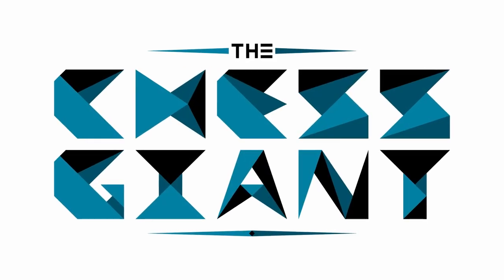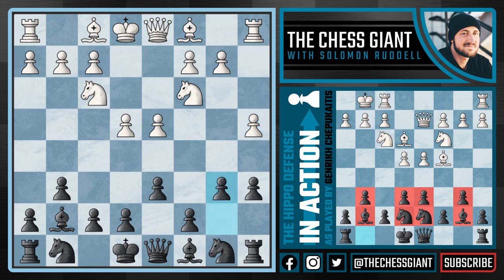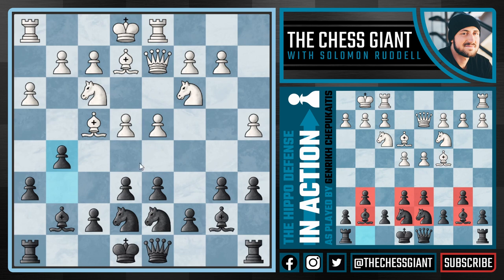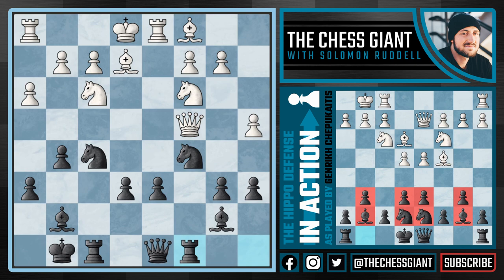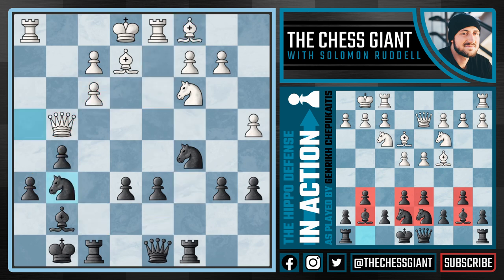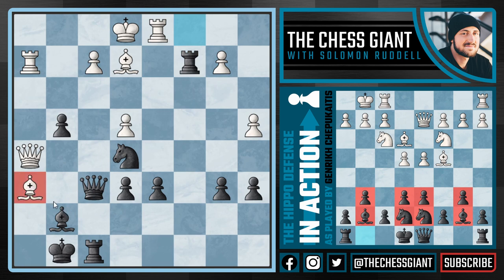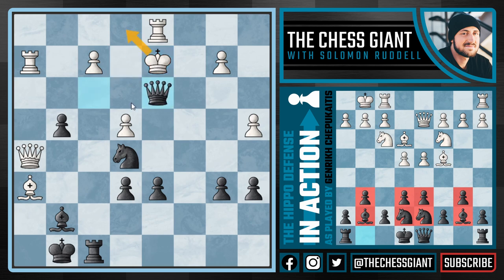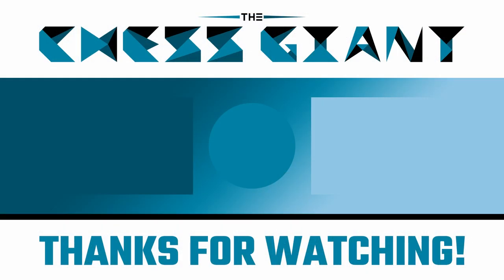Chess Openings: DANGEROUS + RARE Hippopotamus Defense! Learn to ATTACK with Hippopotamus Defense!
There are many strong chess openings for black against either e4 or d4. These chess openings include e5, the French Defense, Pirc Defense, Scandinavian Defense, Caro-Kann Defense, Alekhine Defense, Sicilian Defense, Nimzo-Indian Defense, Benko Gambit, King's Indian Defense, Budapest Gambit, Old Benoni Defense, Modern Defense, Bogo-Indian Defense, and Slav Defense! However, most chess players are well prepared for these chess openings. What can we play to surprise white with our chess opening theory? In a recent video we covered the chess opening moves, chess opening strategy, chess opening principles, chess opening ideas, chess opening trips, chess opening fundamentals, and chess opening tricks to win fast with the Hippopotamus Defense. The Hippopotamus Defense is a strong defense for black, and there's not much that white can do to stop it. Many believe the Hippopotamus Defense to be a slow, defensive, and positional chess opening. However, the Hippopotamus Defense is one of the most aggressive chess openings ever created. The Hippopotamus Defense has amazing potential for good chess and taking white by surprise with our attacking play. The Hippopotamus Defense may seem slow in the beginning, but once things break open, our pieces our locked and loaded for exciting and tactical chess. The Hippopotamus Defense is a good chess opening for intermediate chess players and beginner chess players as it is easy to learn how to play, and has great chess strategy, chess tricks to win fast, chess moves, chess theory, chess tips, chess principles, and chess fundamentals. Many top Grandmasters have played the Hippopotamus Defense, as it is a one of the best chess openings for black and is an aggressive chess opening for black. Whether you are a chess beginner, intermediate chess player, or grandmaster chess player, we hope you enjoy learning how to play the Hippopotamus Defense!